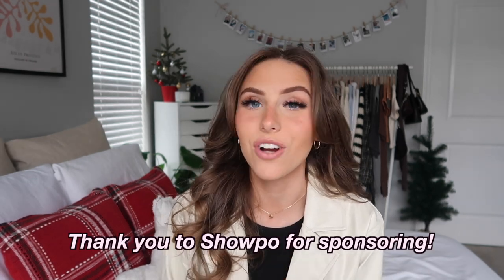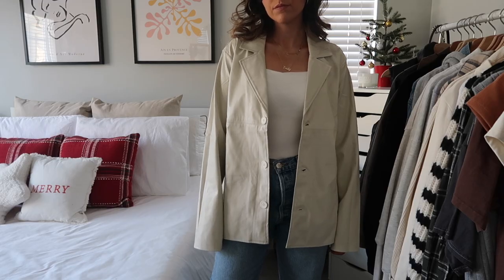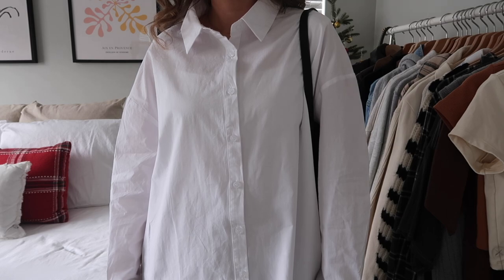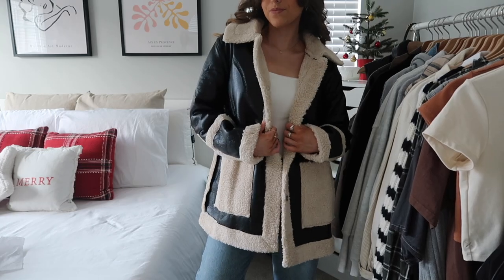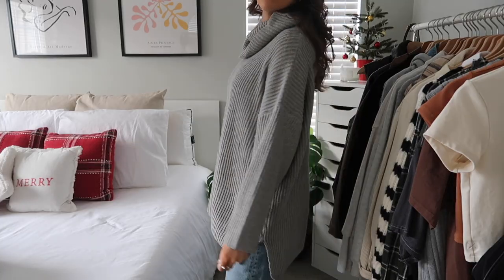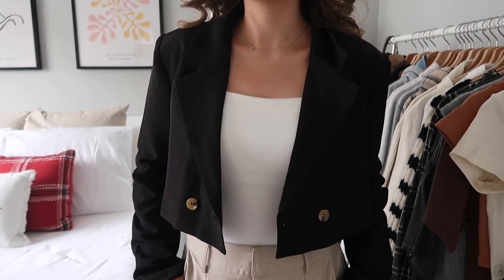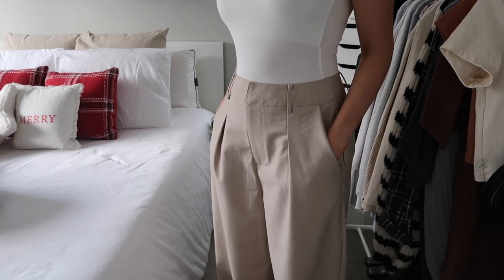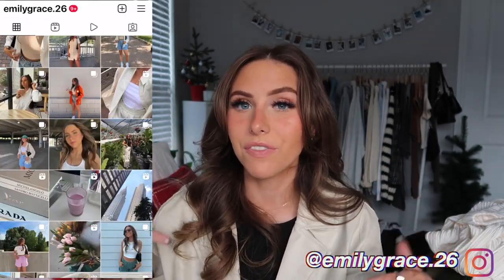HUGE WINTER TRY ON CLOTHING HAUL FT SHOWPO *PINTEREST INSPIRED & TRENDY* (MASSIVE BLACK FRIDAY SALE)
hello! I hope you all love this huge trendy winter try on clothing haul pinterest inspired & 2022 clothing essentials !!